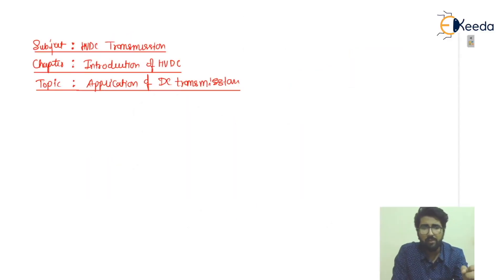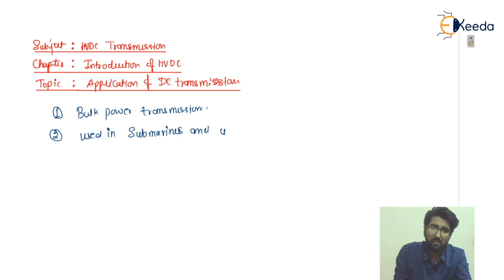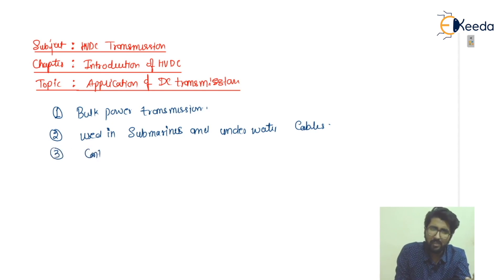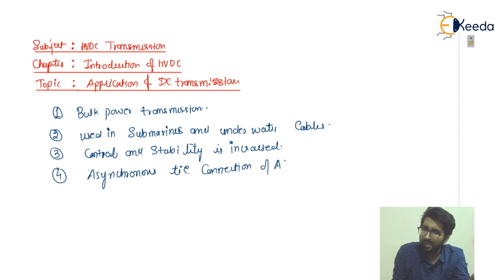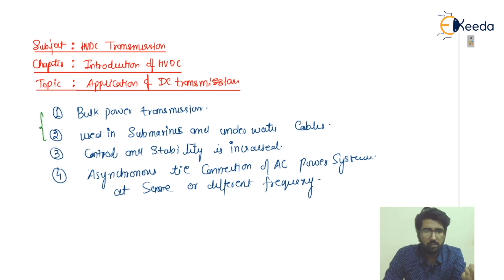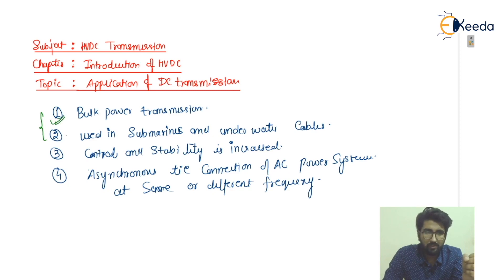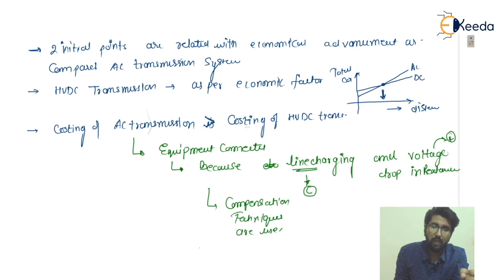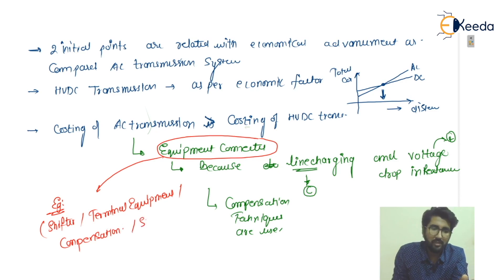Application of HVDC - Introduction to HVDC Transmission - High Voltage Direct Current Transmission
Video Name - Application of HVDC

Happy Learning!